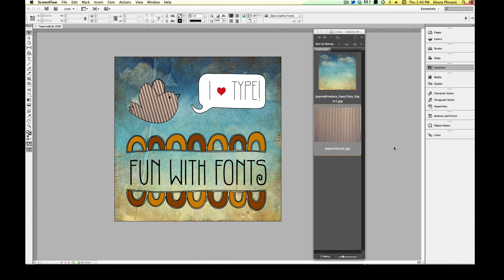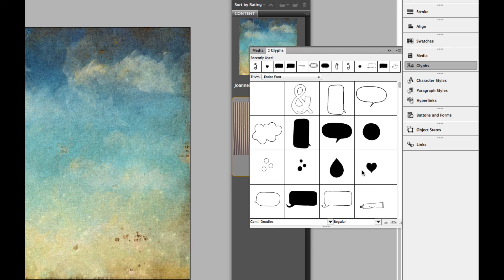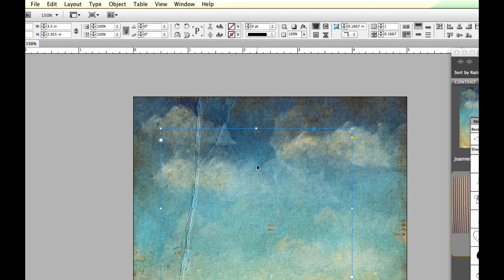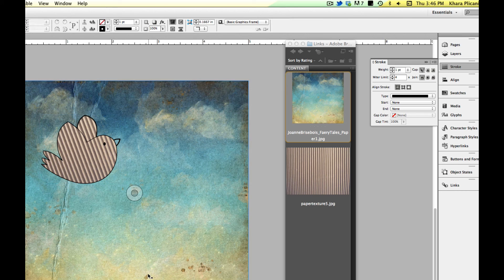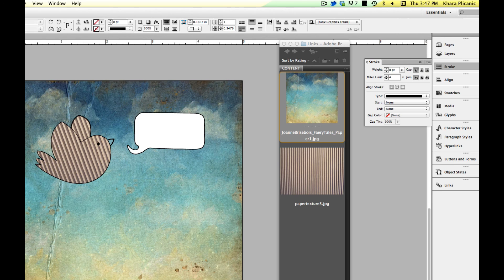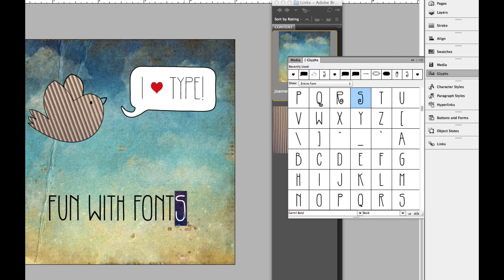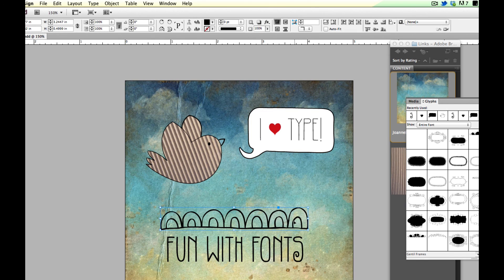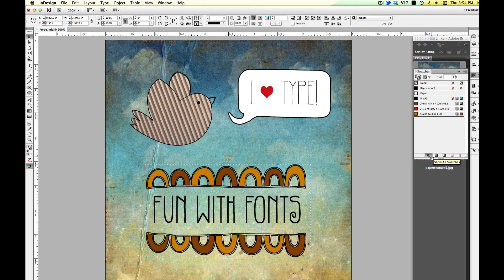How to Use Dingbats and Glyphs for Art in InDesign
A quick tutorial showing how to convert typography to outlines and then into simple paths for total customization within InDesign.